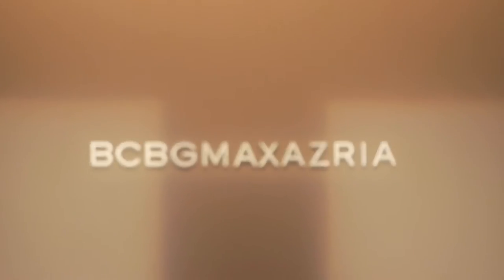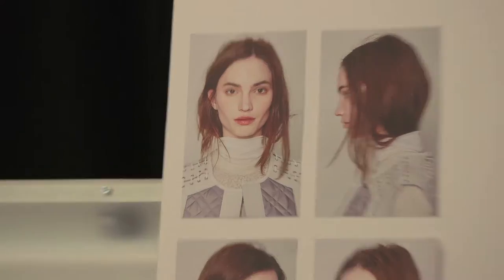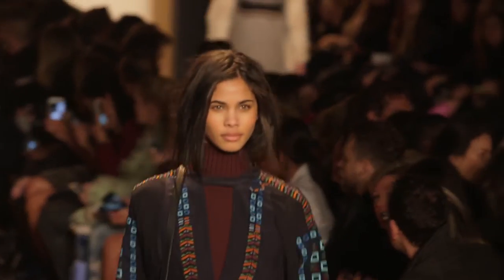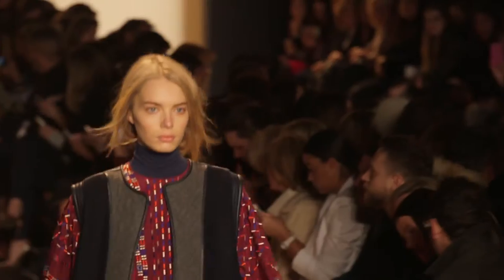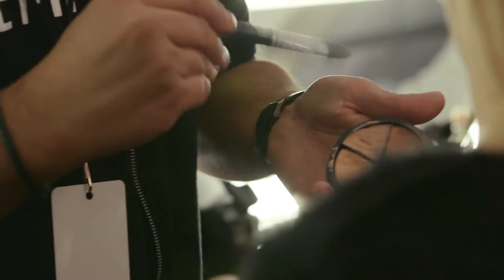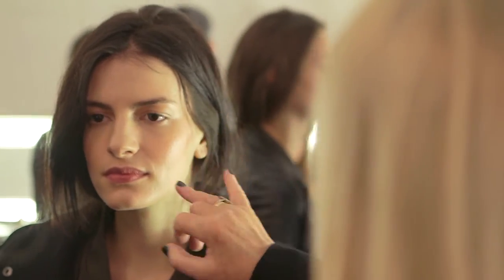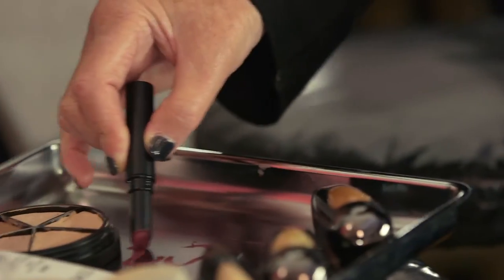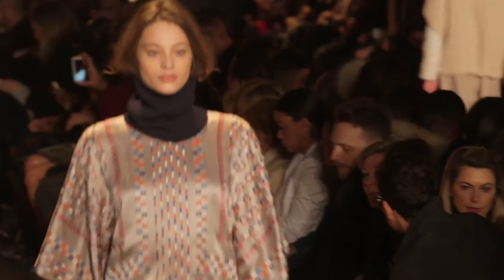Get an exclusive backstage peek at BCBGMAZXAZRIA A/W 2015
Go behind the scenes at BCBGMAXAZRIA's A/W 2015 show at Mercedes Benz New York Fashion Week. Key Makeup Artist and industry legend, Val Garland created a flawless, earthly look with TEMPTU inspired by Lubov Azria's travel inspiration.